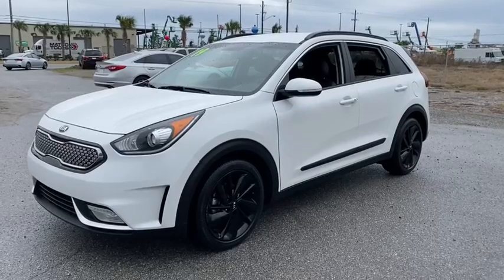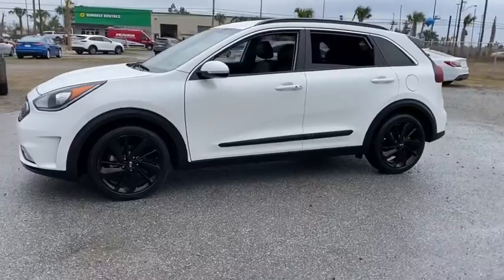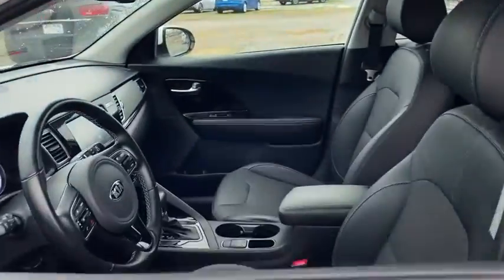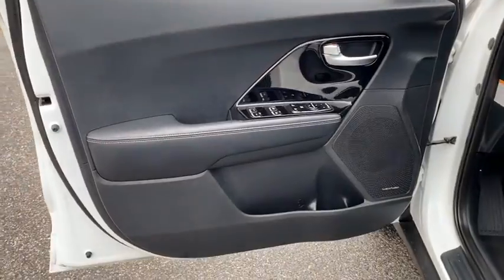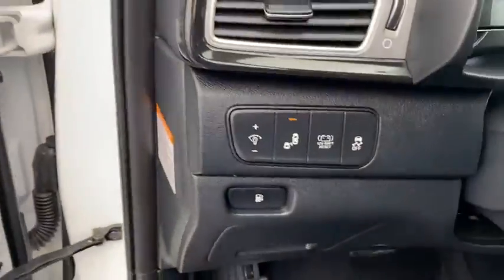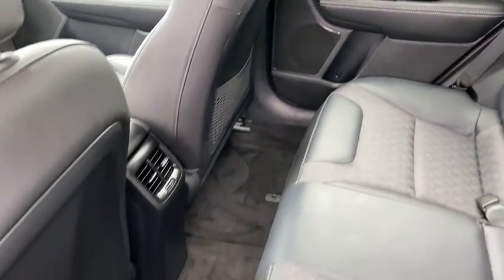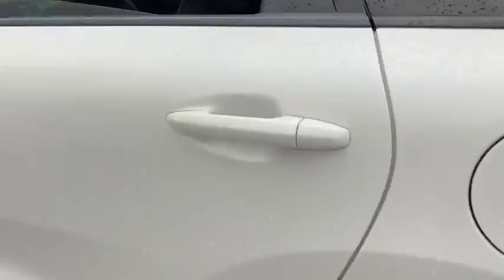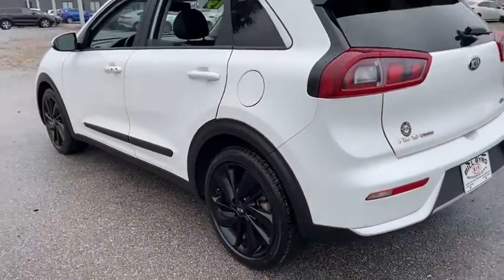2019 Kia Niro Panama City, Lynn Haven, Fort Walton, Port St. Joe, Marianna, FL 234109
Snow White Pearl Used 2019 Kia Niro available in Panama City, Florida at Bill Byrd Kia. Servicing the Lynn Haven, Fort Walton, Port St. Joe, Marianna, FL area.
2019 Kia Niro S Touring - Stock#: 234109 - VIN#: KNDCC3LC4K5234109

Bill Byrd Kia
2435 East 15th Street